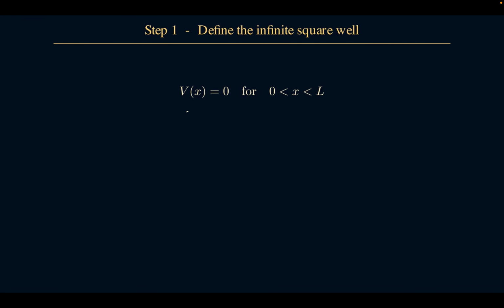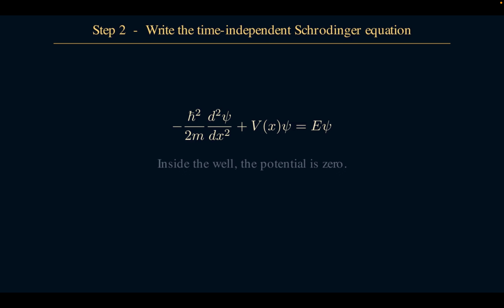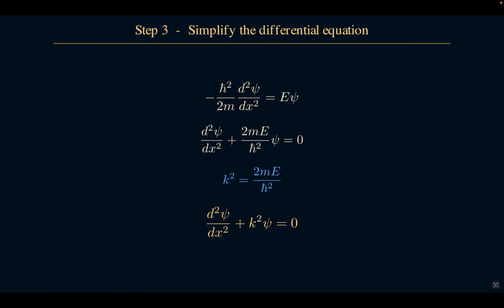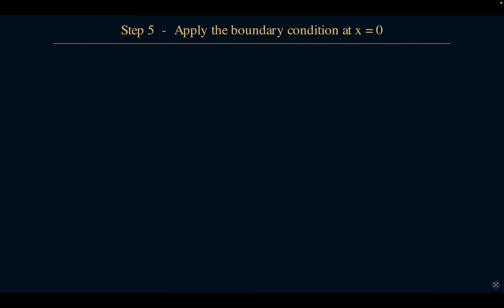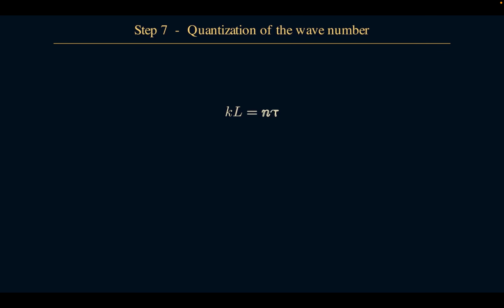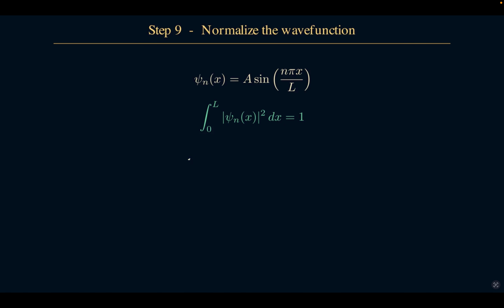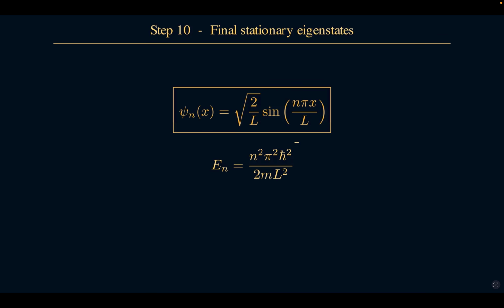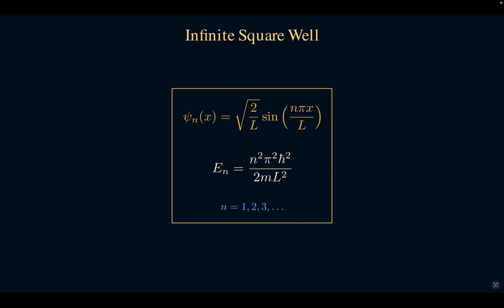Shrödinger's Equation : Infinite Square Well